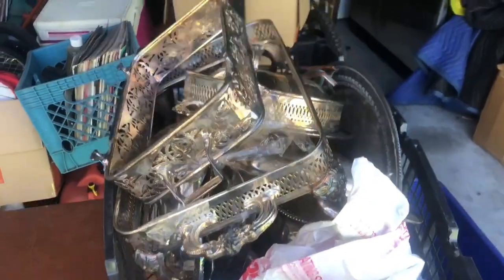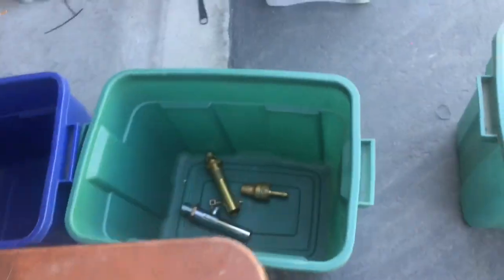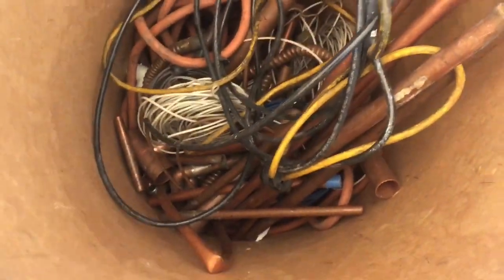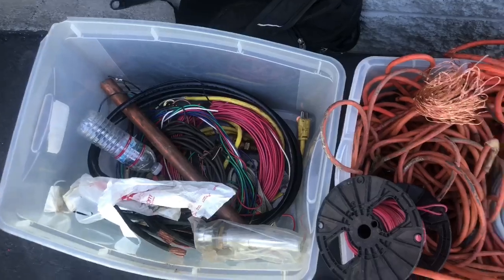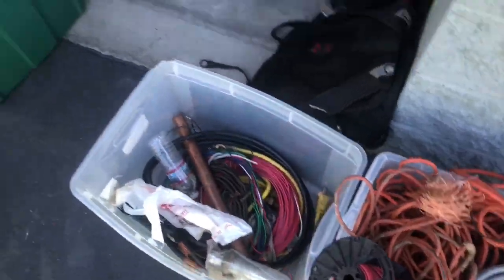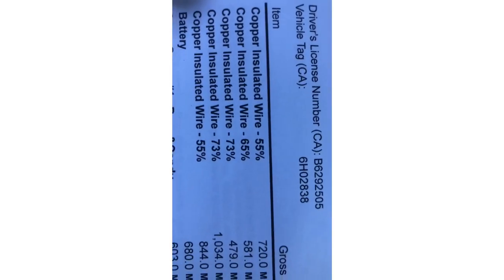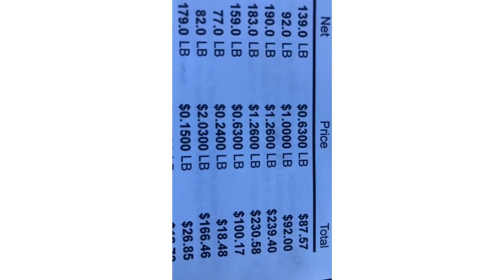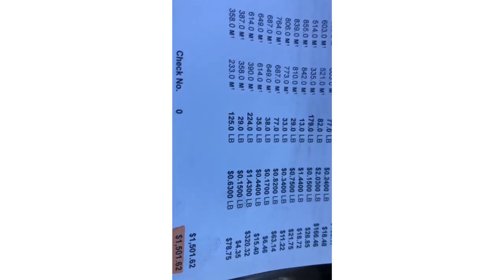SCRAP METAL INTO PILE OF CASH FROM ABANDONED STORAGE UNIT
This is how I turned a pile of scrap metal into a TON of cash